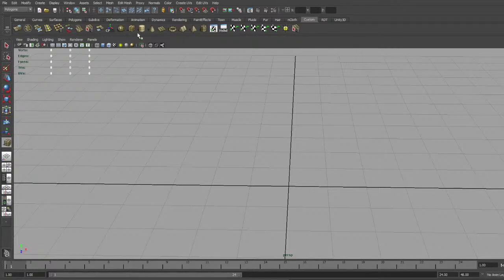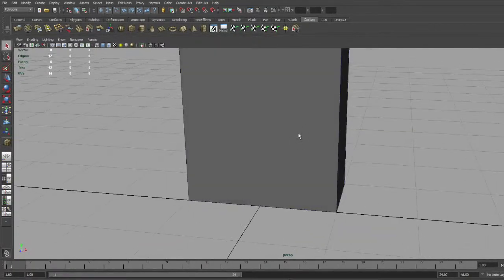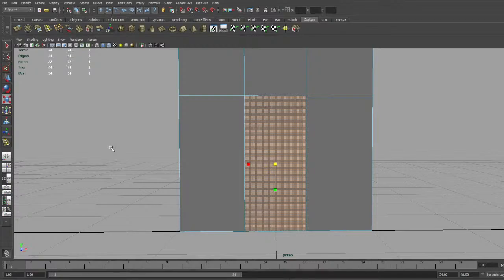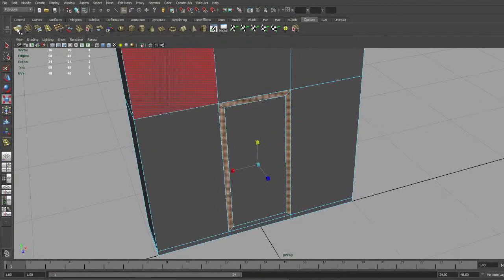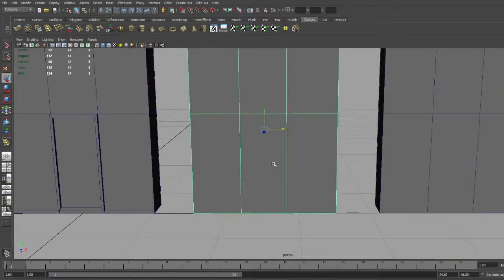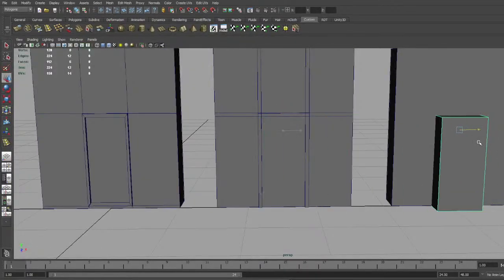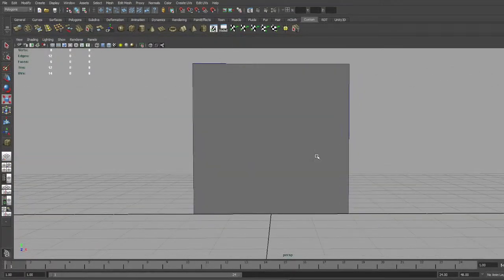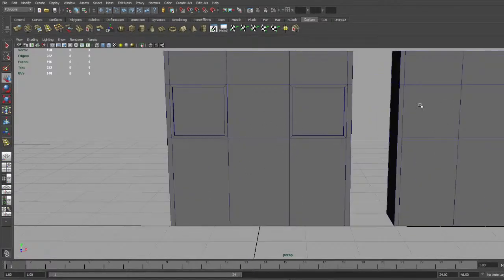Quick Maya Stream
Just a quick stream, showing basic creations of window and door frames for buildings in Maya. Not a full on build an entire building stream, but basics to get the ball rolling.